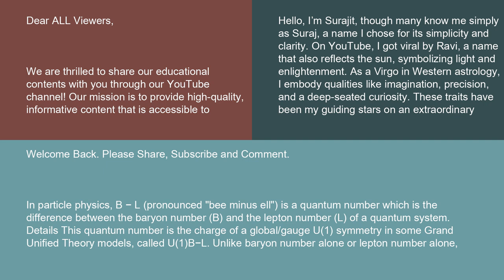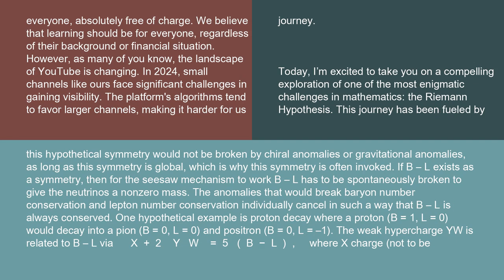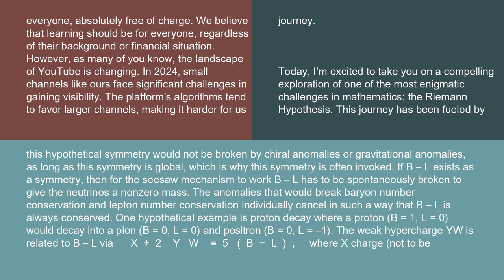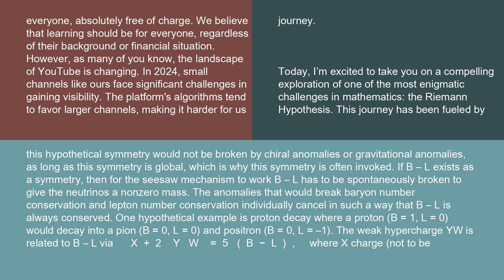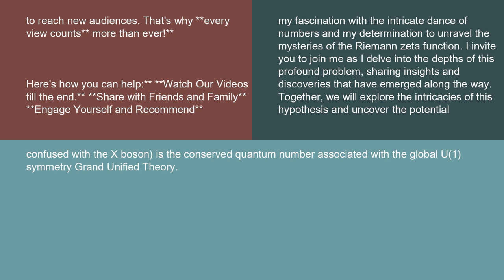Physics B − L 16 10 24